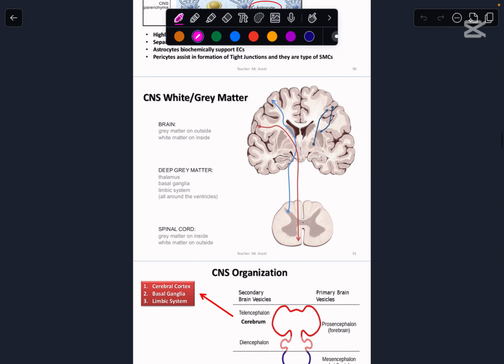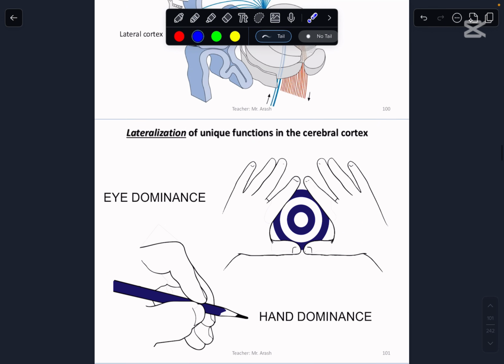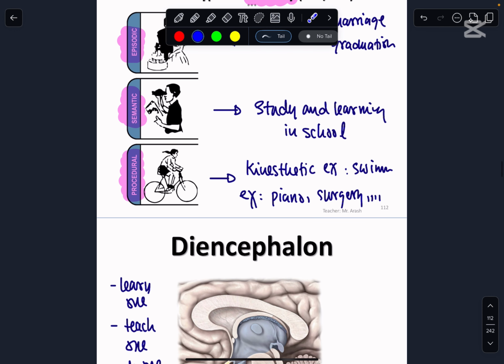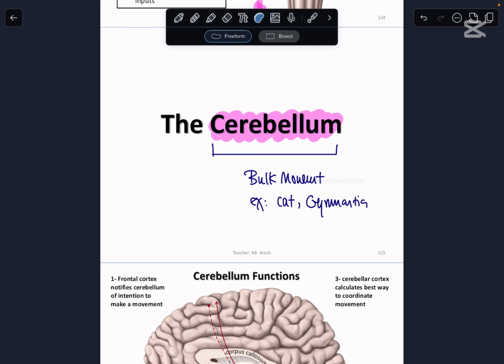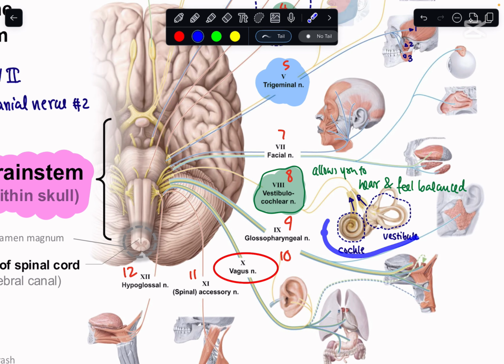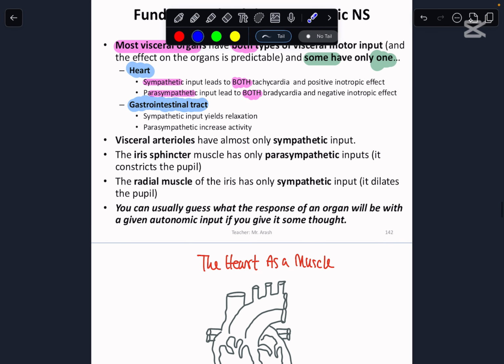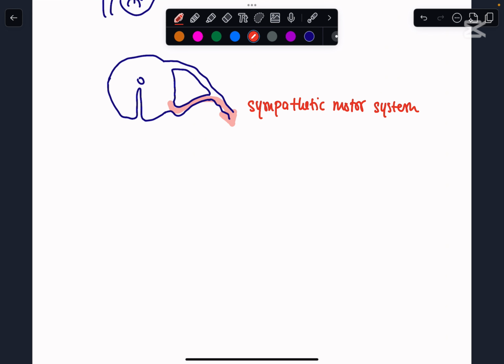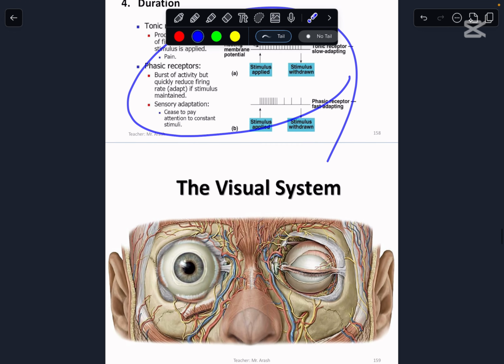The Nervous System